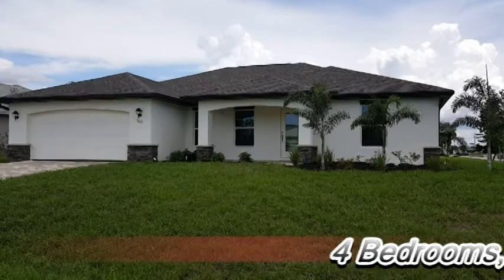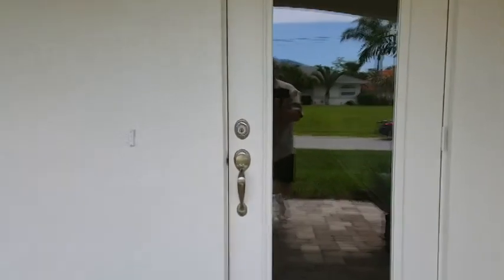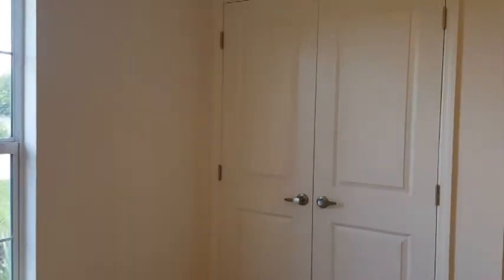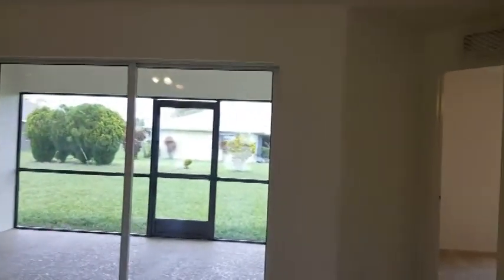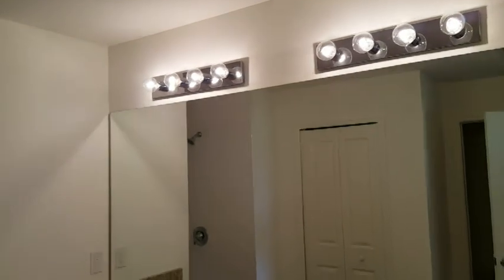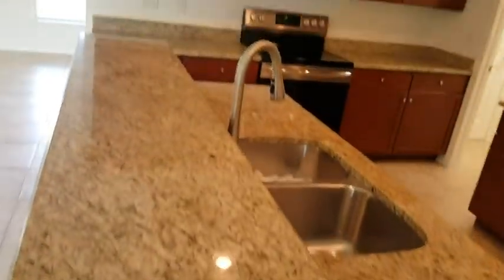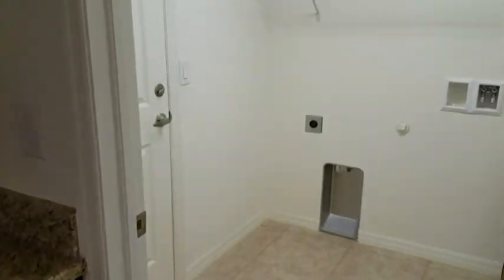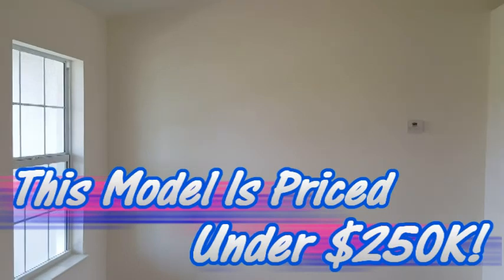NEW HOME VIDEO - ST. AUGUSTINE Part 7 - FINISHED! 3613 SW 11th Place Cape Coral, FL 33914